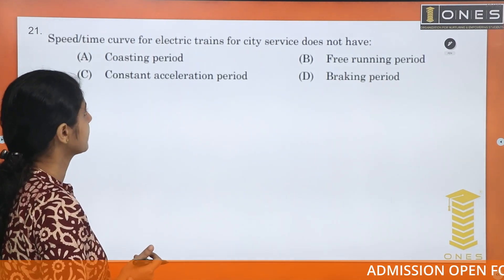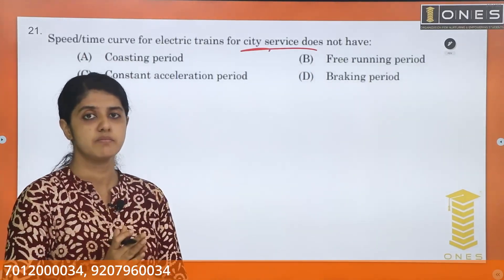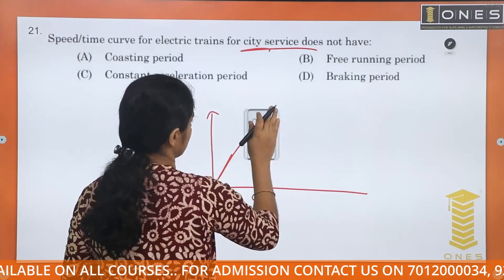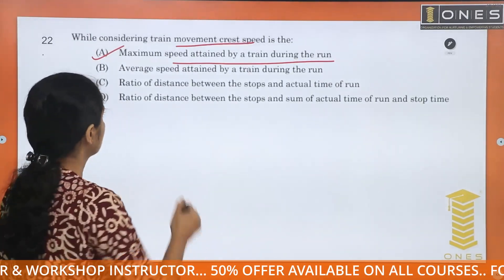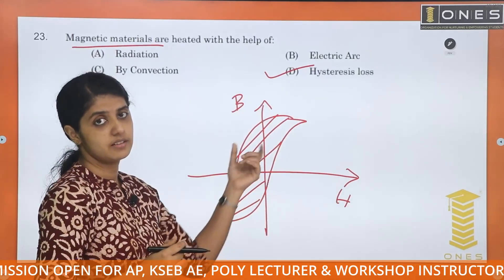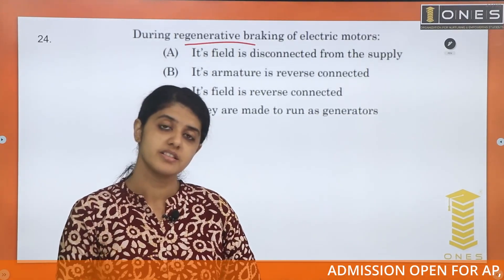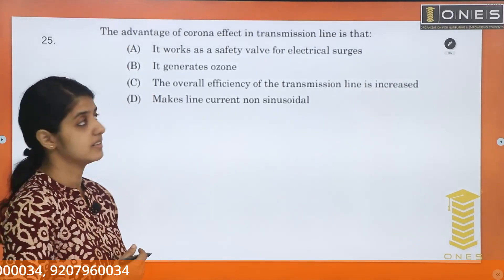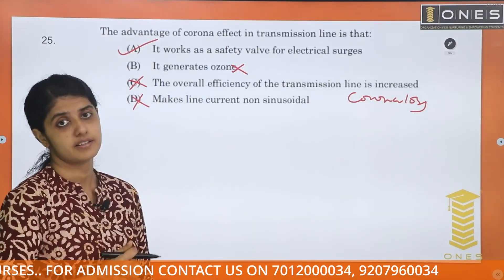Kerala PSC | Electrical Mega Revision Series | Part 36 | ONES